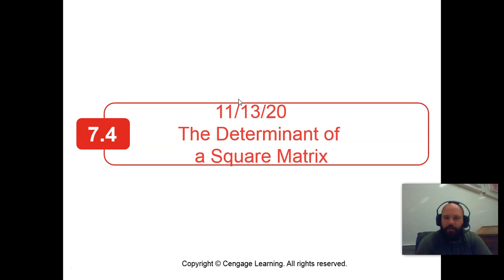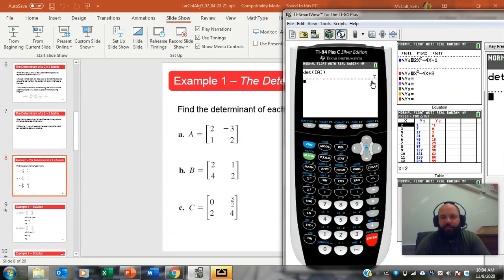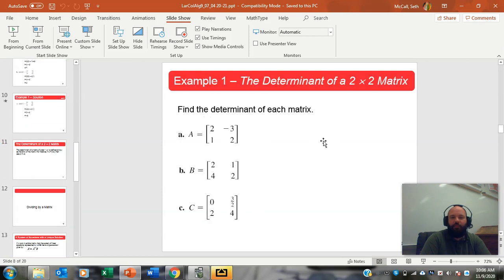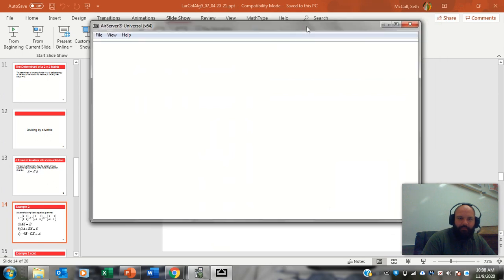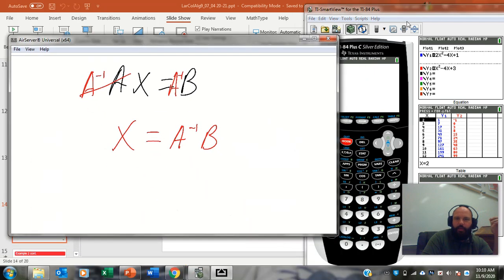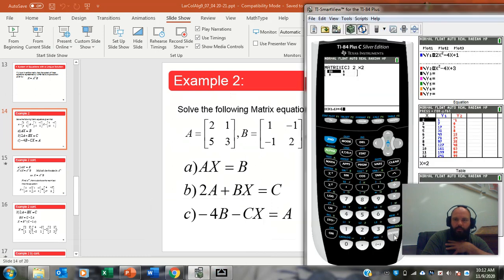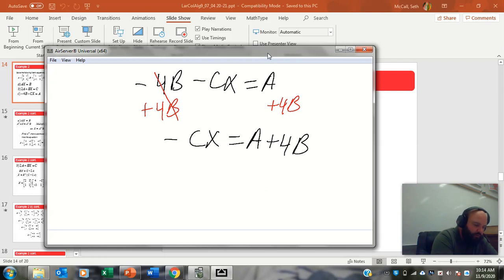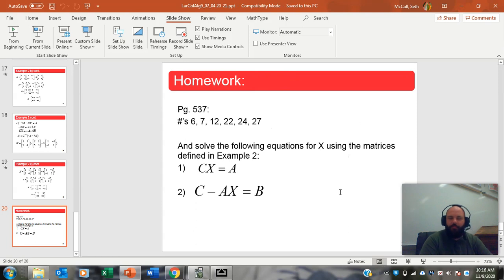Algebra III Chapter 7-4 #1